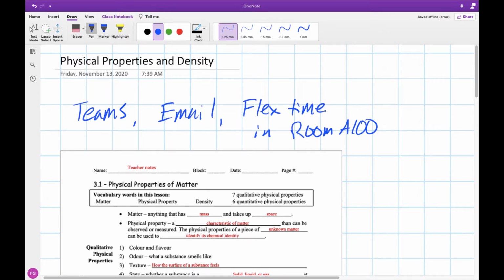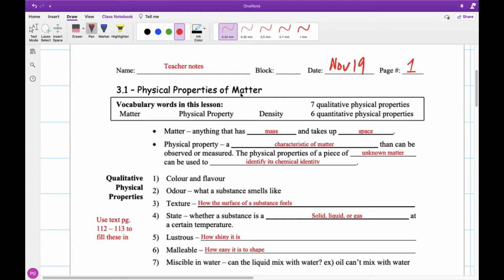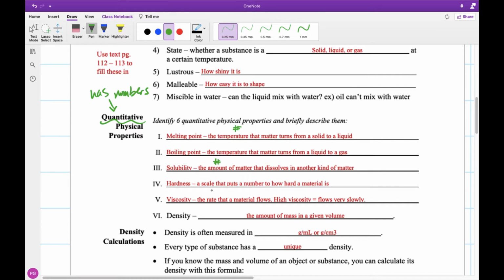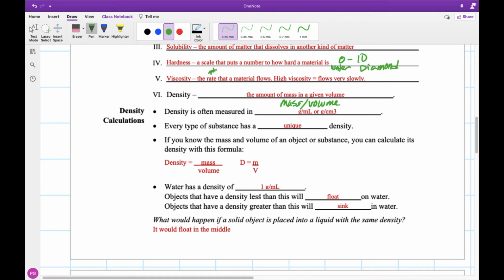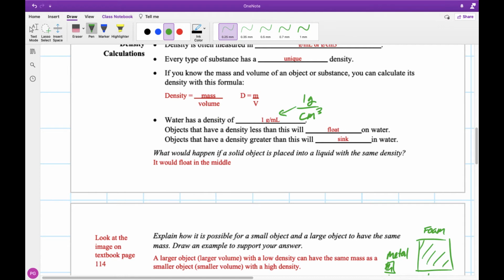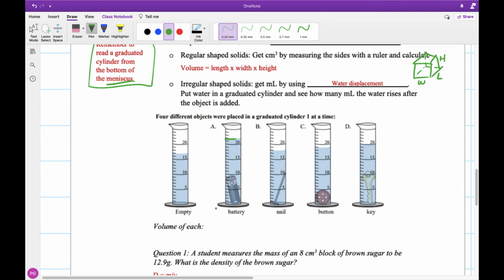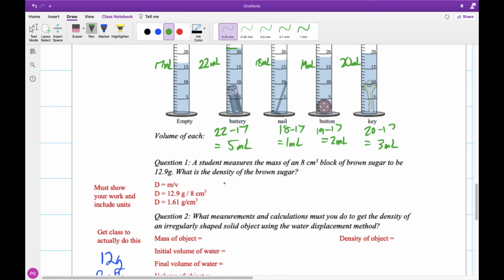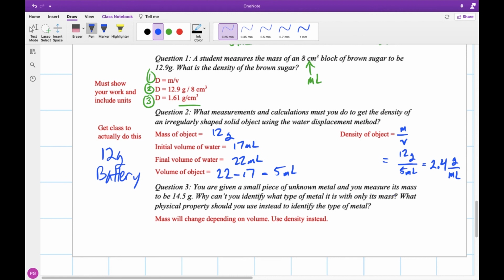Science 8 - Physical Properties and Density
This video goes through examples of physical properties of matter and focuses on density, presenting examples of how to calculate density in a variety of situations.